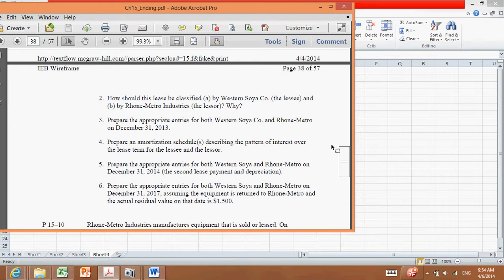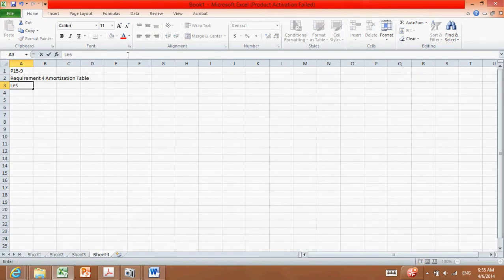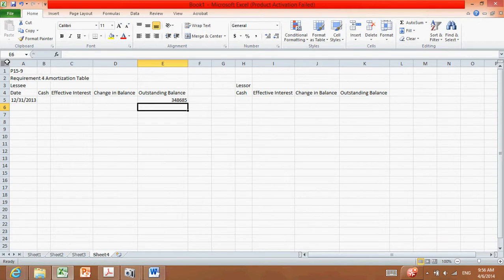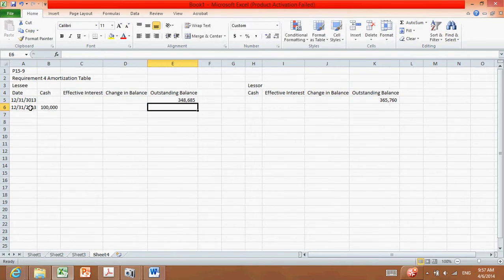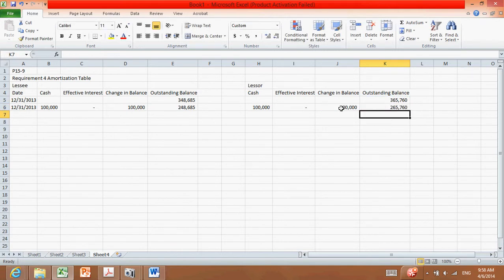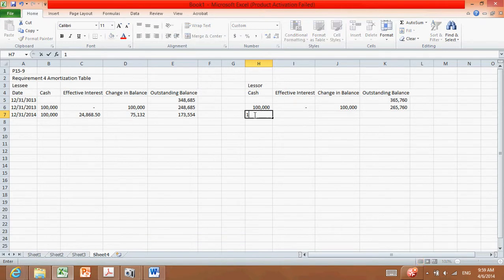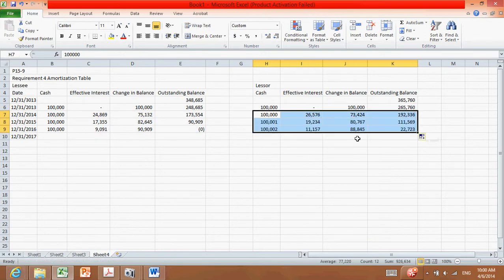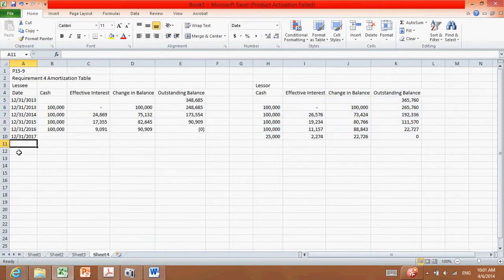P15 9 4